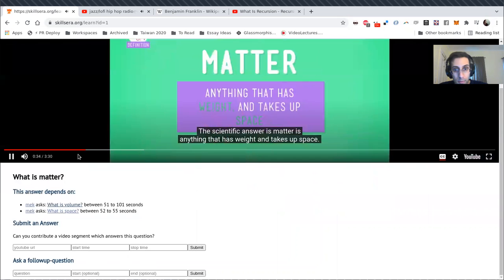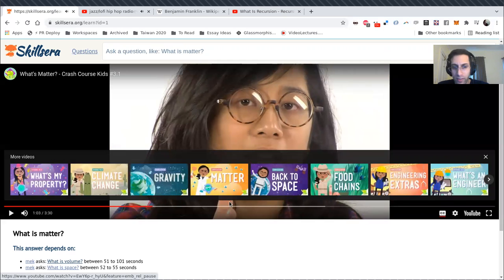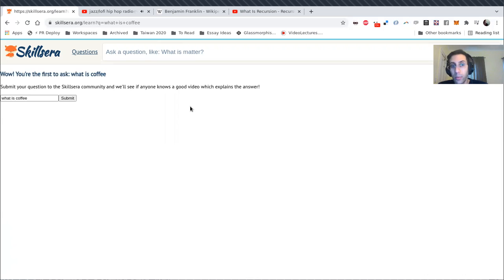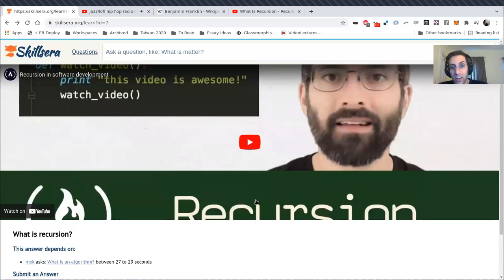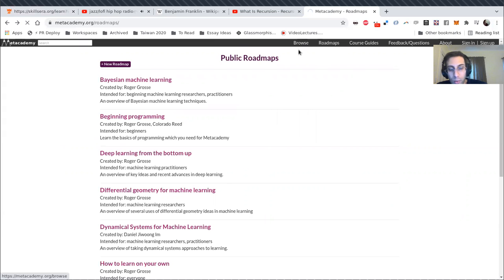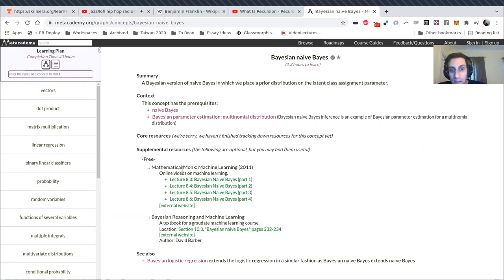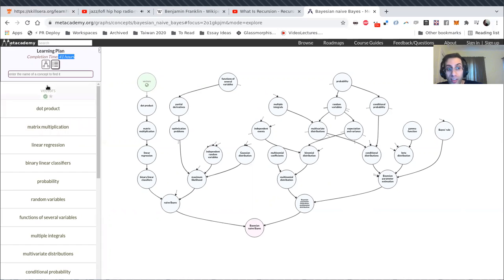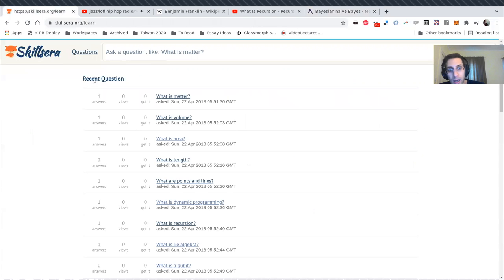Skillsera.org (Demo)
Skillsera.org (proof of concept) is a non-profit, open-source version of Wikipedia made of YouTube videos whose concepts and dependencies have been indexed and interlinked.